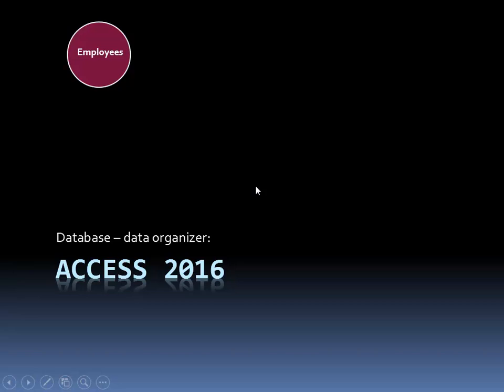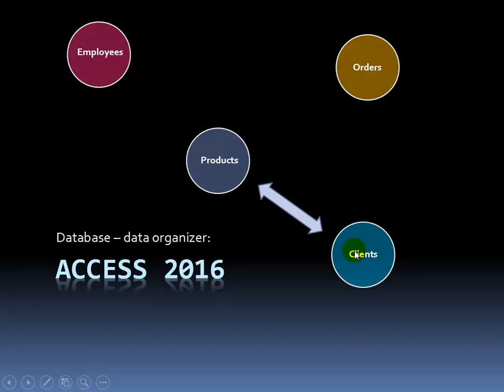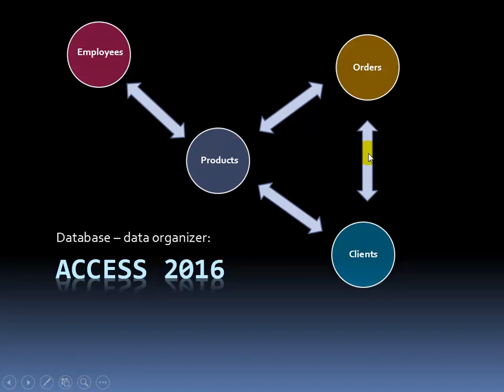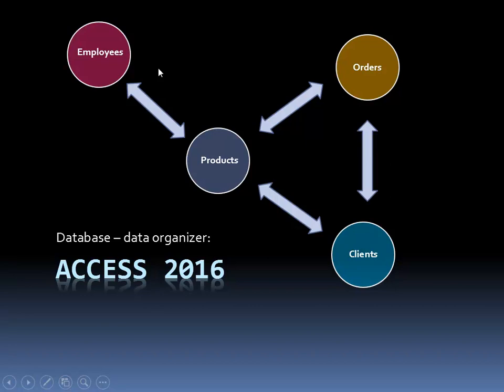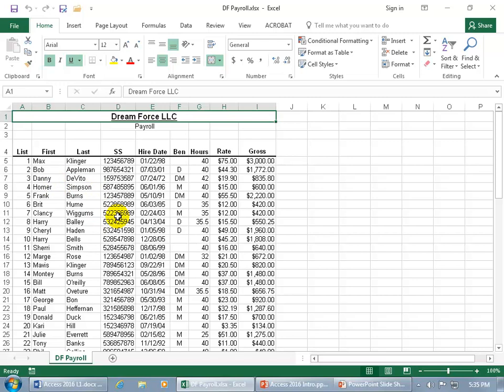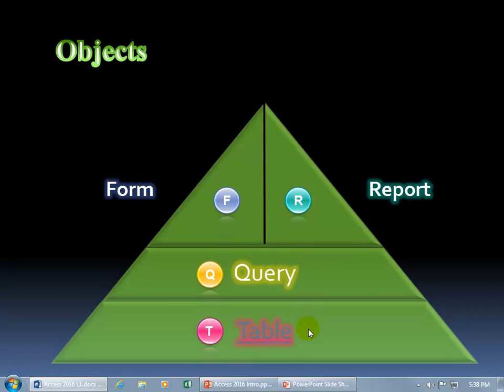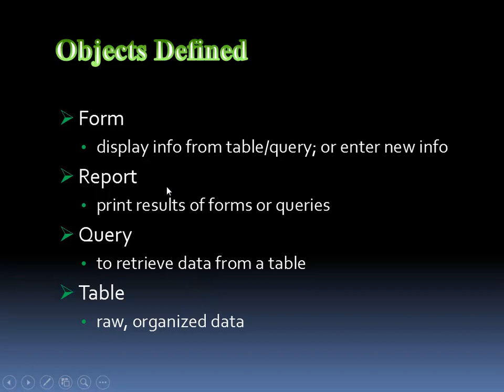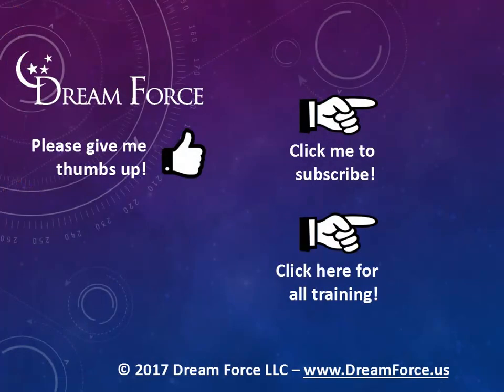Access 2016: Basic Database Introduction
Access 2016 training video on the basic introduction to Access 2016 as a relational database, or a database that breaks the data down into its smallest most meaning parts, or tables and then links those tables in a relationship to pull data as needed, and thereby making process more efficient for both user and computer.